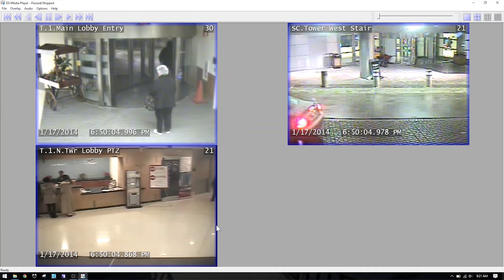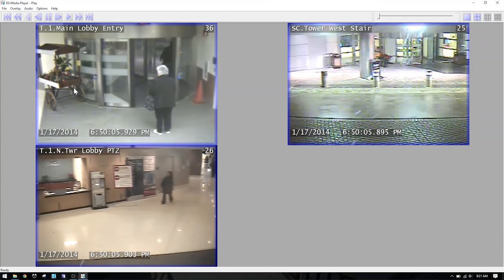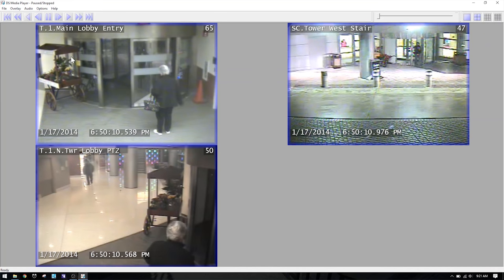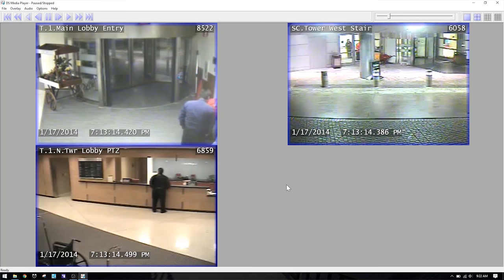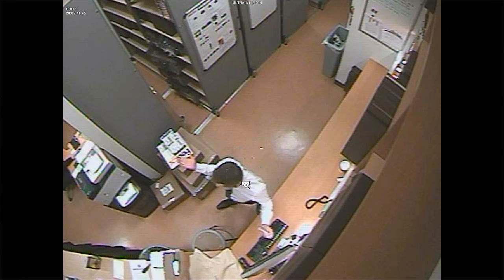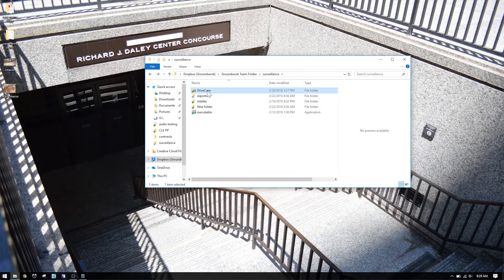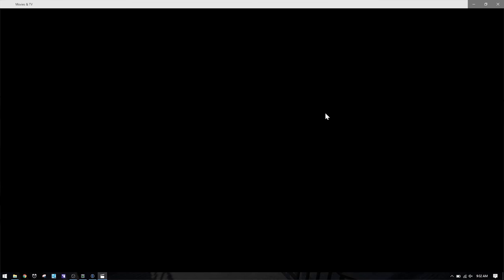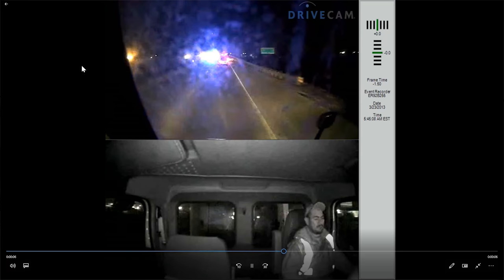HOW TO VIEW EXTRACT SECURITY CAMERA VIDEO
With the proliferation of security cameras, more and more cases now have surveillance footage as a centerpiece. But security camera footage is typically quite cumbersome to deal with. Not only can simply viewing it be a challenge, but you might then want to create clips to use with witnesses or in openings or just be able to watch it on something other than a Windows machine. In this video, I give you three different examples of surveillance footage and talk about what we can do in the provided software and how we can work around some of its limitations.

●Weond - Distant [Bass Rebels Release]